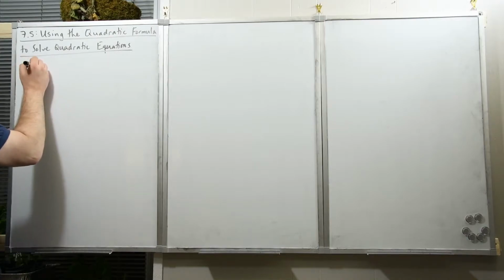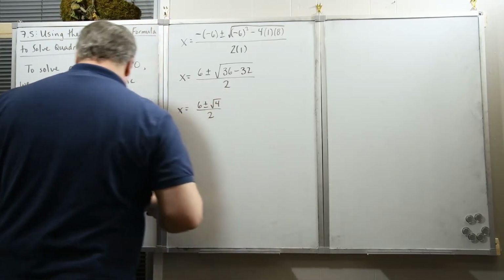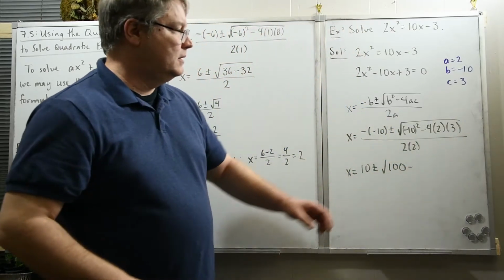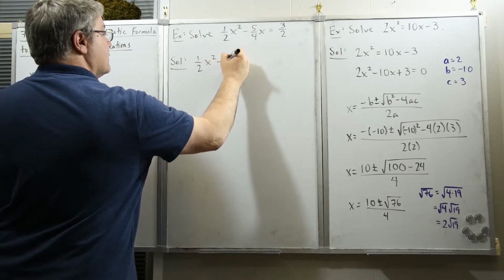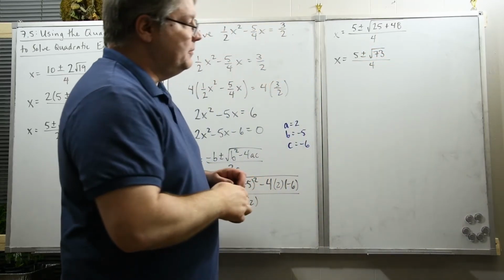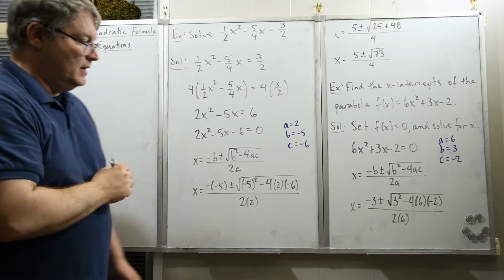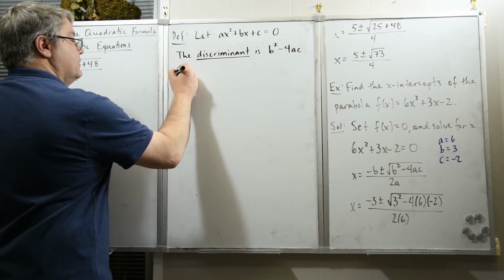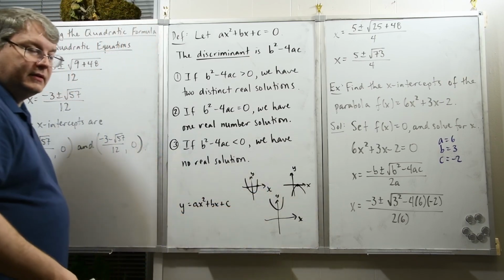Solving Quadratic Equations Using the Quadratic Formula